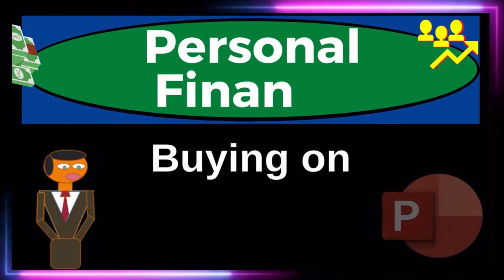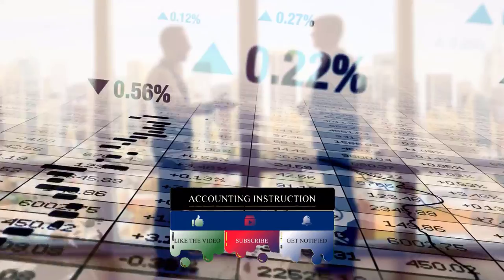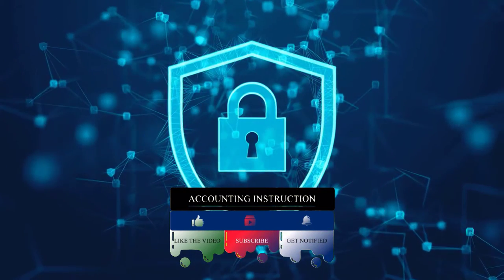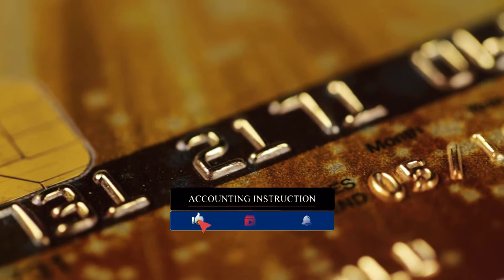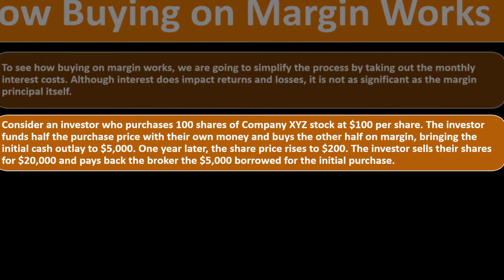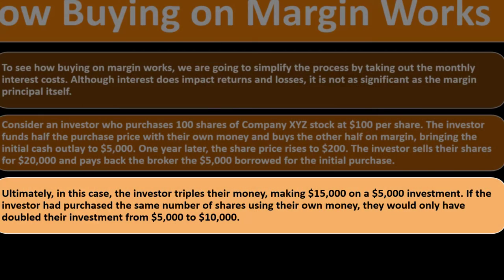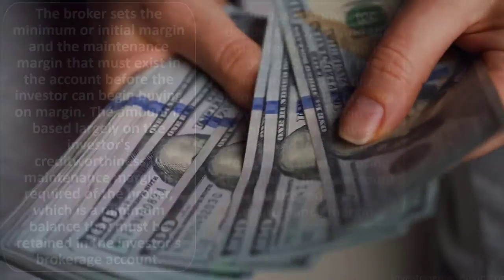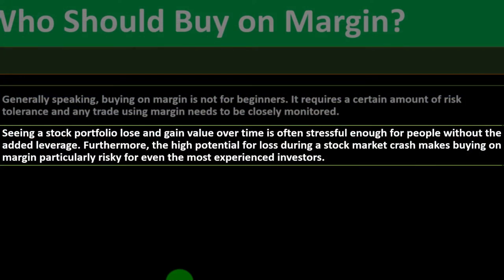Buying on Margin 12530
Buying on Margin
Personal Finance